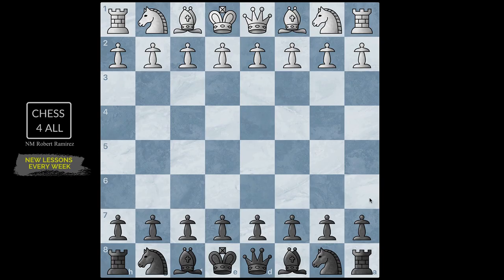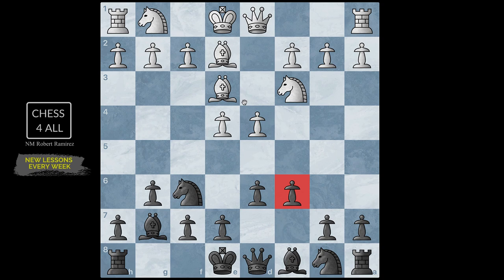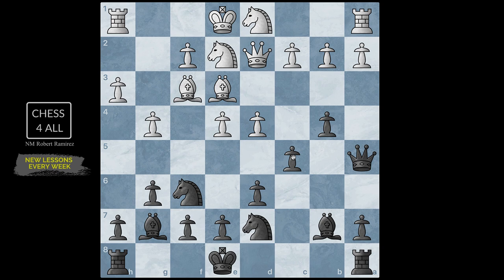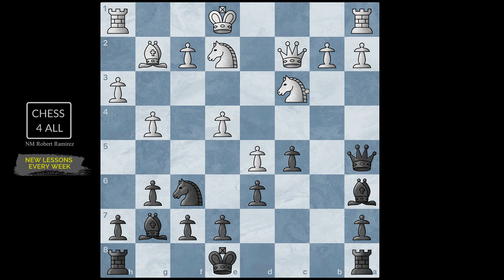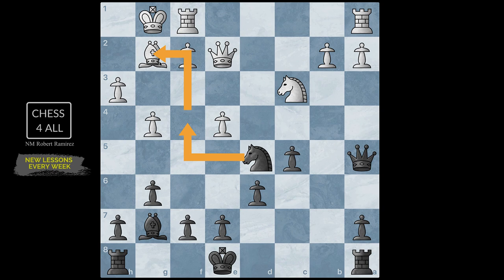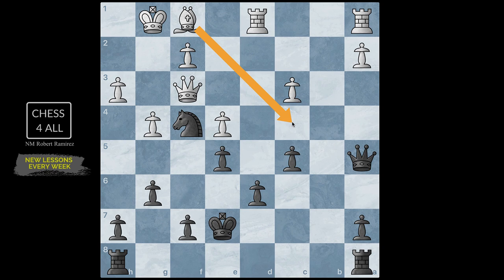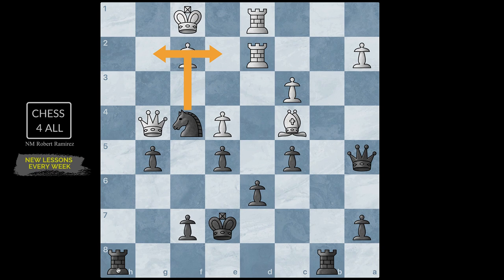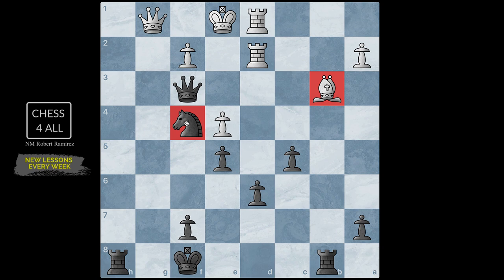My Pirc Defense Game In The World Open Chess Tournament | Lesson # 76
Hello Everyone! I chose to go over this game with you because it can help us reinforce some of the ideas learned from past lessons. We will certainly talk about the Pirc Defense, but this game will also show the concept of the good vs bad minor piece. You will experience a little bit of strategy, tactics, and more. Hope you enjoy it!